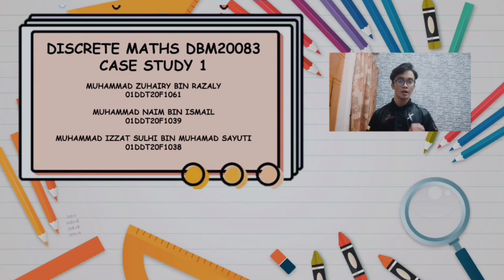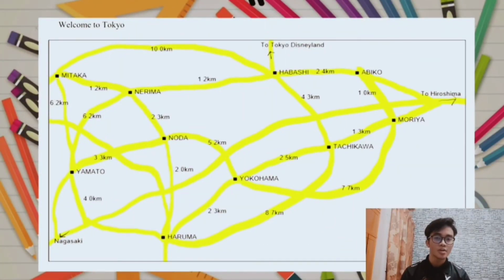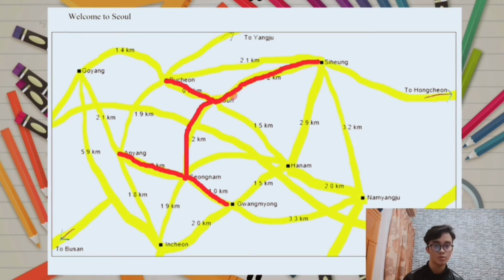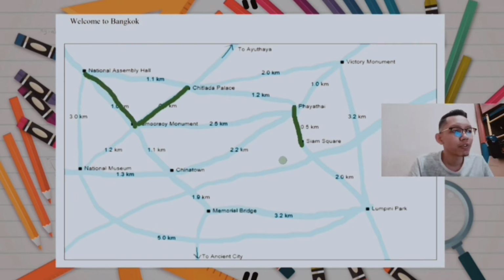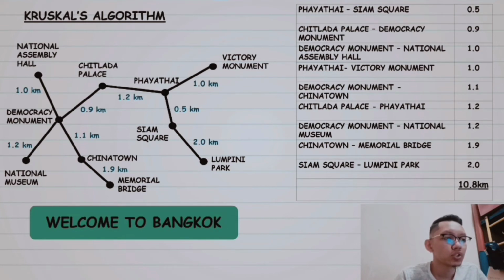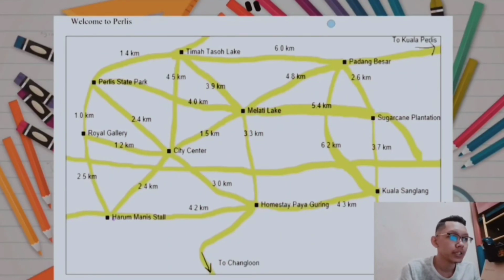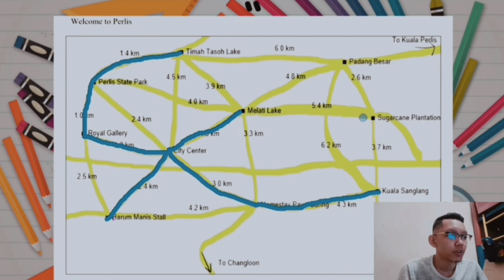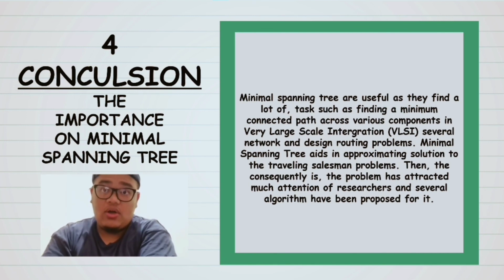CASE STUDY 1 DISCRETE MATHEMATICS DBM20083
MUHAMMAD ZUHAIRY BIN RAZALY
01DDT20F1061
MUHAMMAD NAIM BIN ISMAIL
01DDT20F1039
MUHAMMAD IZZAT SULHI BIN MUHAMMAD SAYUTI
01DDT20F1038